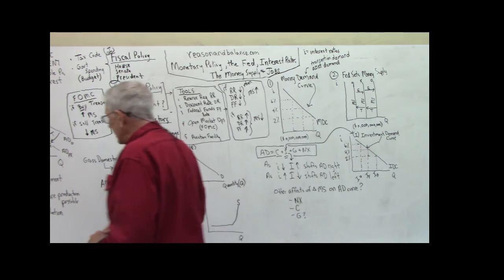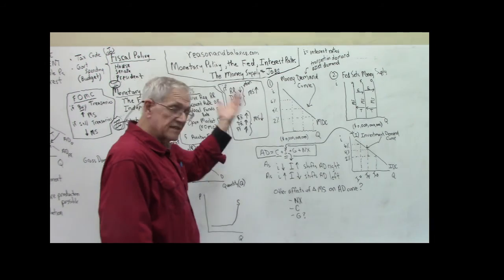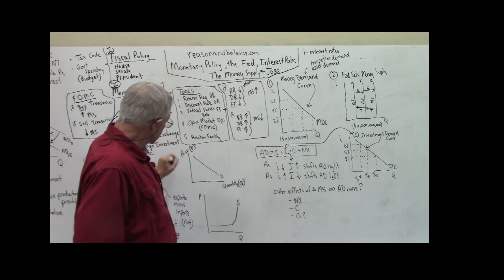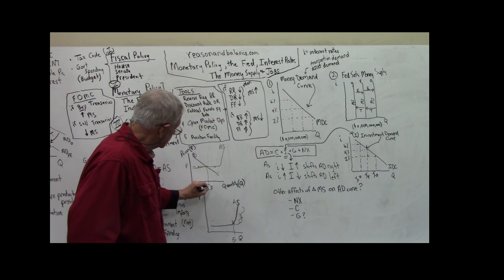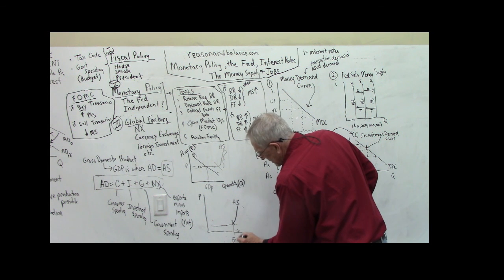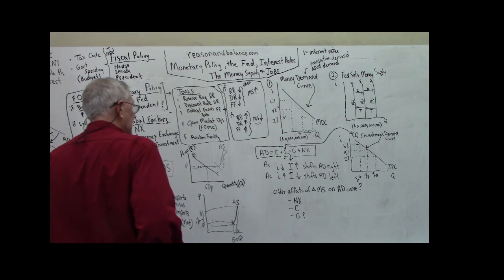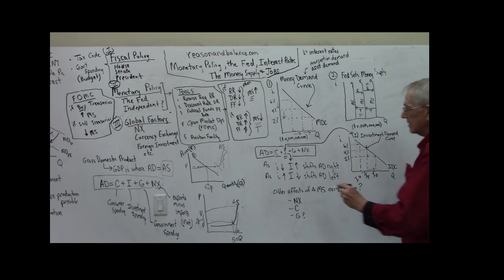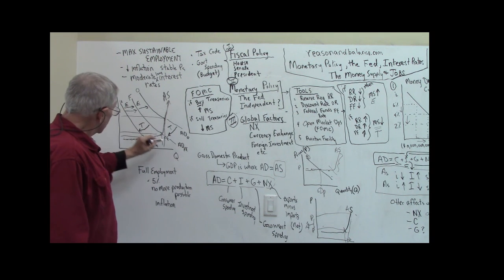Monetary Policy, Interest Rates, Jobs and GDP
David Lentz discusses the Federal Reserve, how the money supply is set, inflationary factors, employment factors, full employment. How interest rates are affected.  An economics discussion that refers not only to educational concepts but also current events.

OUR OTHER FINANCE & ECONOMICS VIDEOS

A virtual MBA at your finger tips.  Well almost. Videos on Stock Valuation, Bond Valuation, Interest Rates, Inflation, Monetary Policy, Fiscal Policy, Currency Exchange Rates, International Trade and More.

OTHER RELATED VIDEOS OF INTEREST

.I.  INTEREST RATES, INFLATION
MONETARY & FISCAL POLICY

Videos on Interest Rates and Monetary Policy were updated
as follows:

Government taxing  and spending video is

FOR YOU THE READER/WATCHER:

If YOU (the reader) are looking for a business or a commercial loan

If you are interested in a unique and intriguing novel about
 wealth inequality solving it click this link for

IF YOU ARE INTERESTED IN EARNING INCOME

.2.  INTERNATIONAL TRADE &

.3.  STOCKS ,BONDS and INVESTING